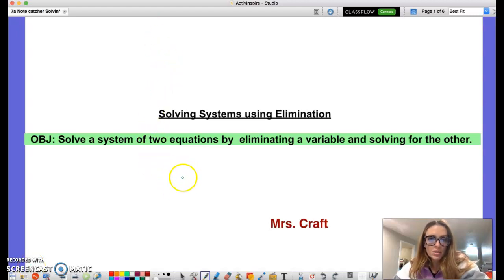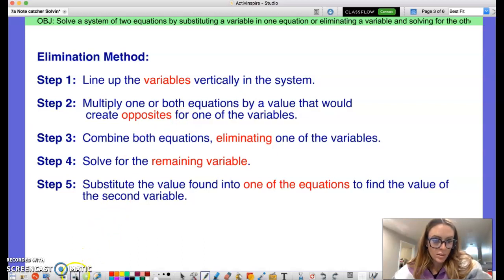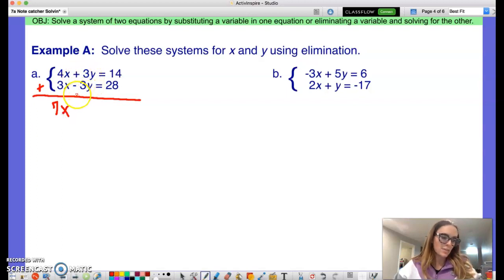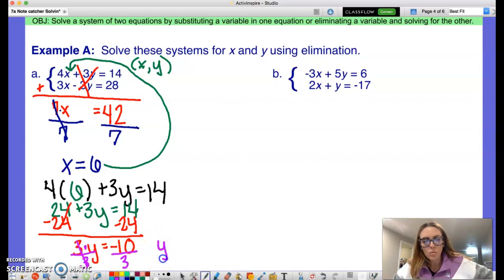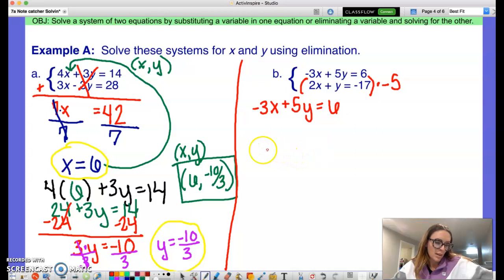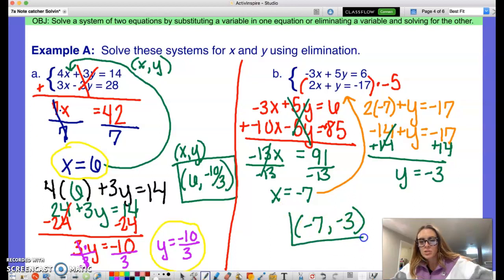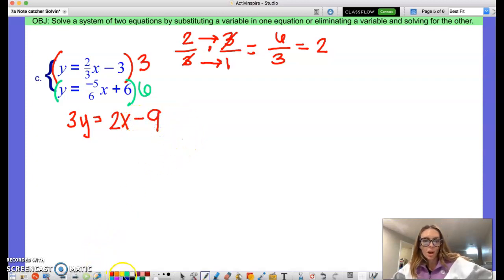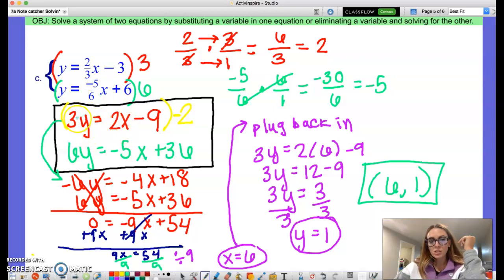W2 L7 Geometry elimination